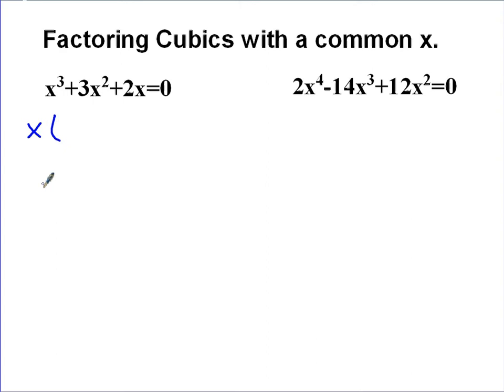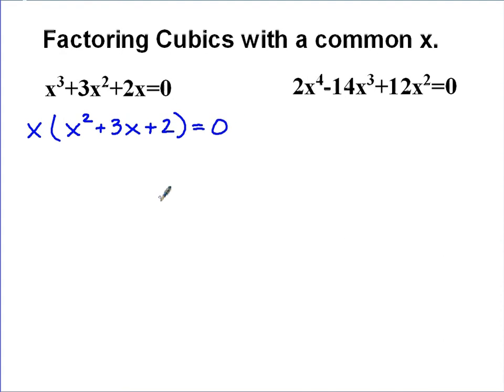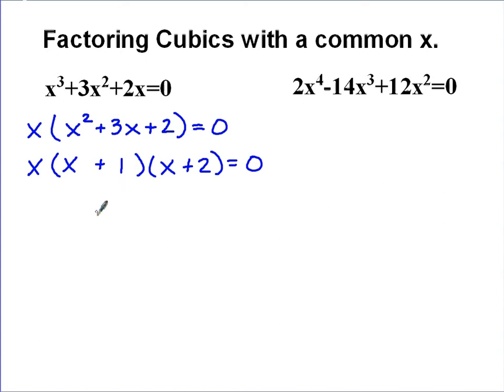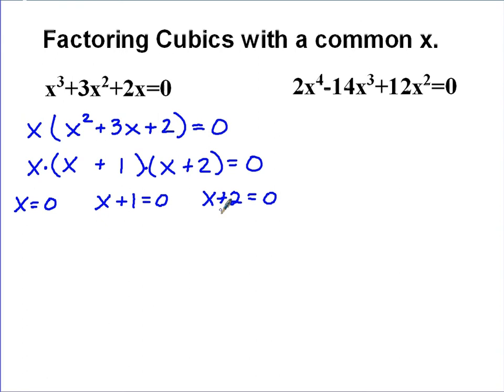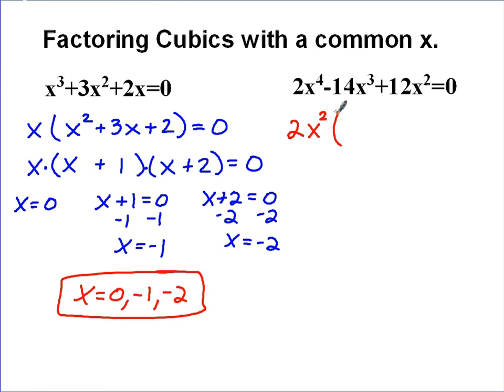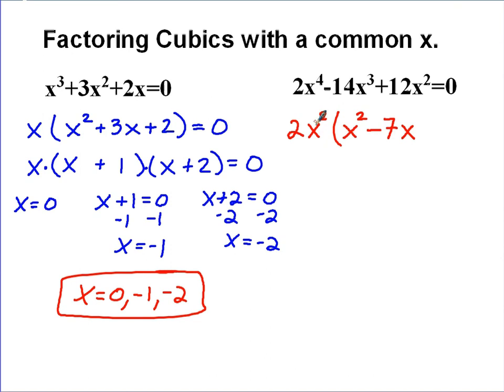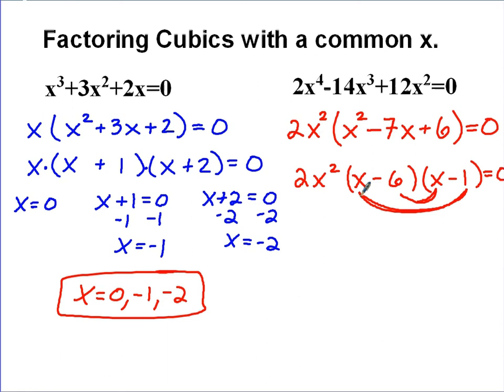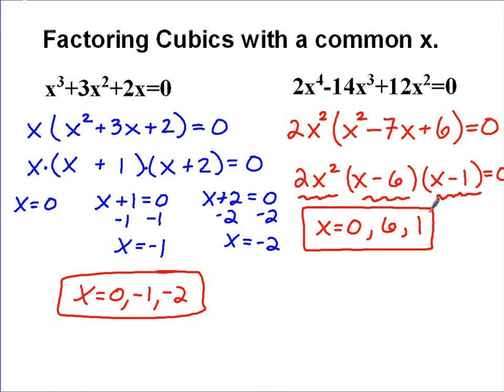Factoring cubics with a common x.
How do you factor a cubic with a common x?